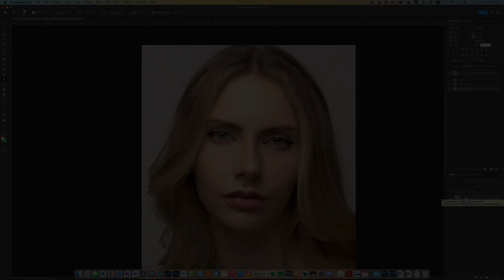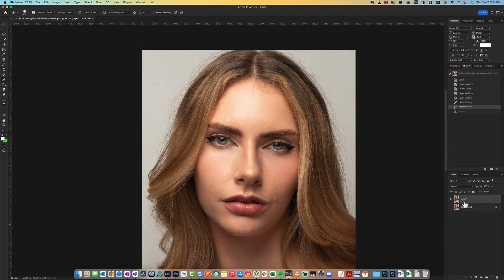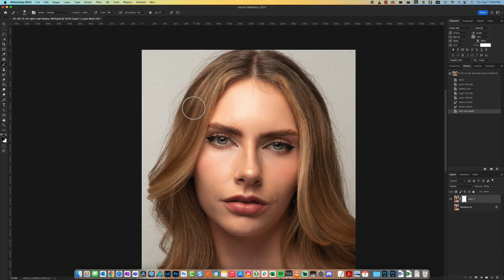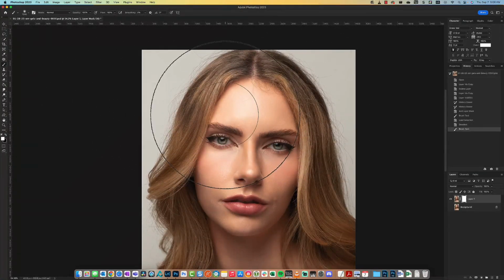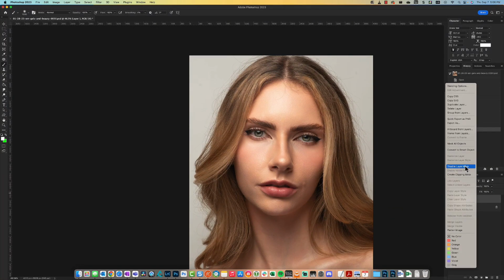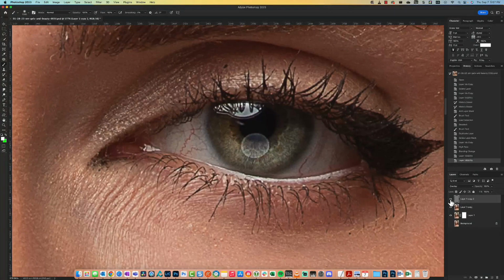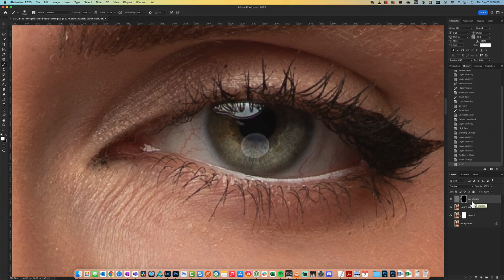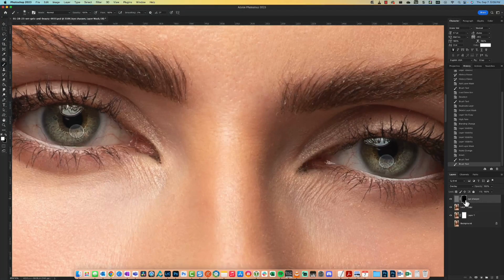Photoshop 101: Layer Masks in 5 Minutes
In this video you will learn about Layer Masks in Photoshop!

Nikon cameras
Nikon, Sigma, Tamron, and Tokina lenses
Godox lighting